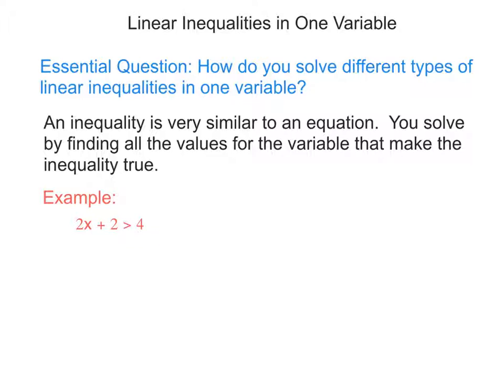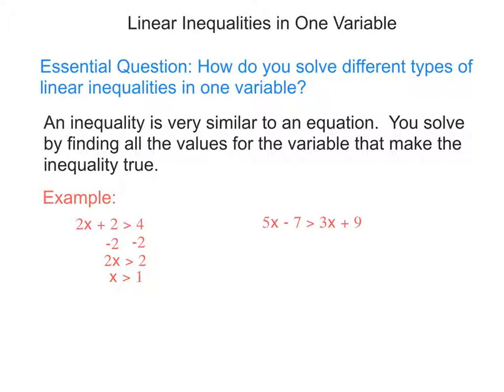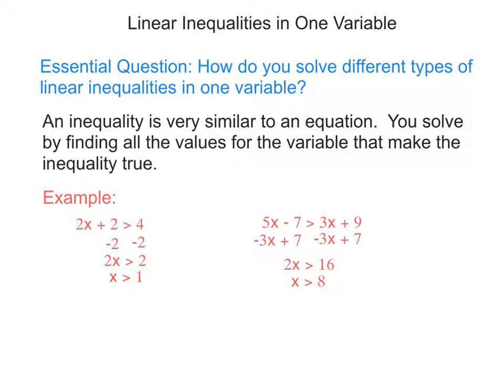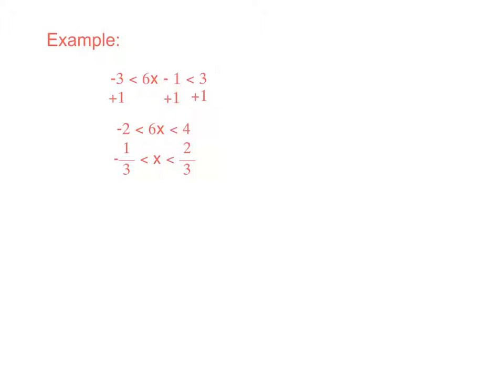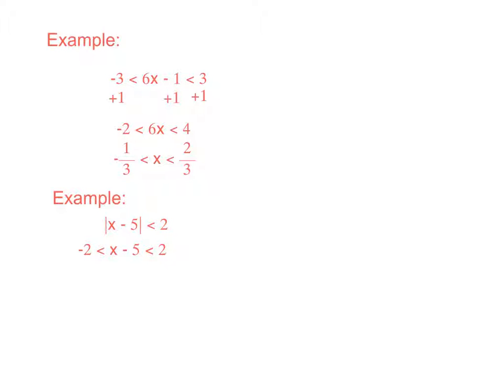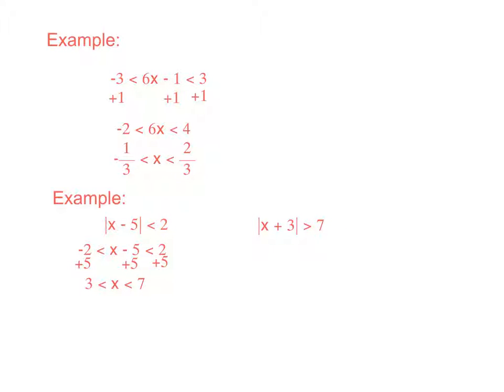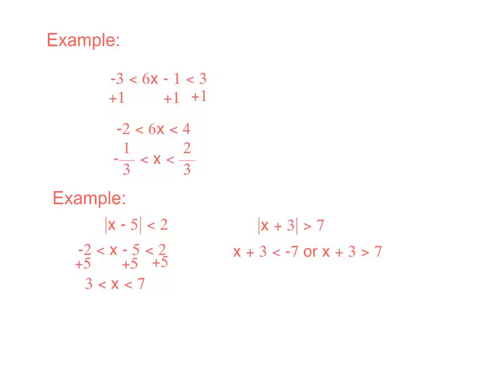Precalculus R.6a (Inequalities)